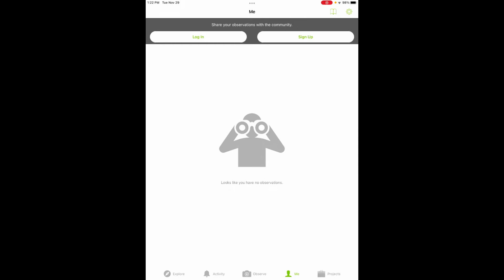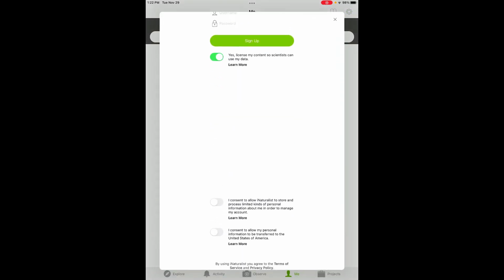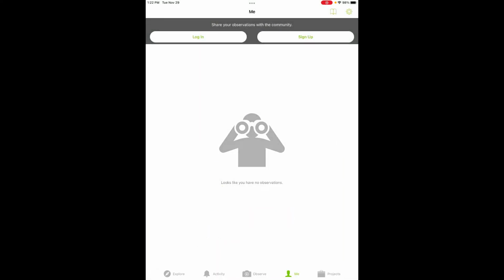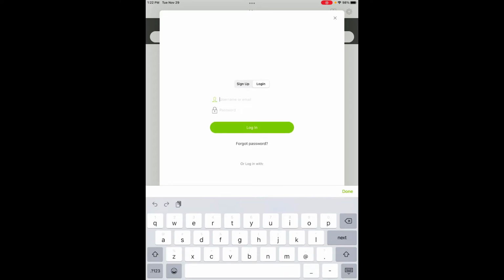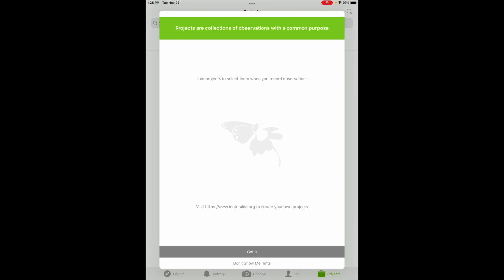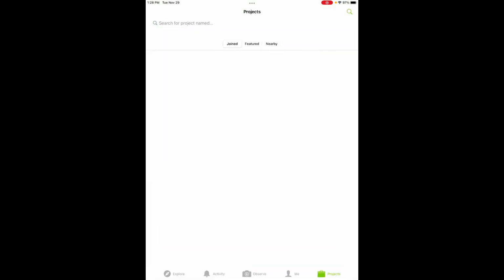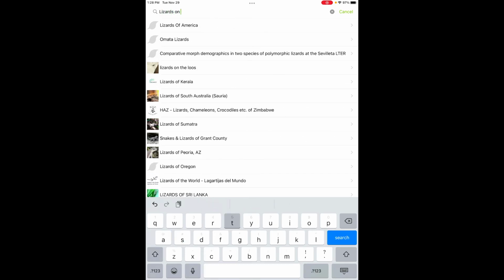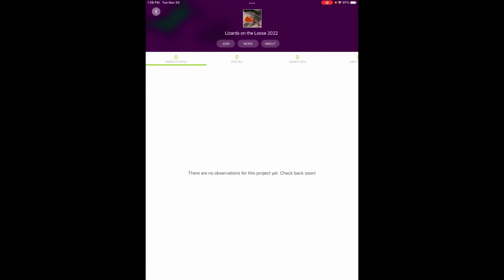Joining Lizards on the Loose 2022 - Apple App Tutorial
Walkthrough of creating a new iNaturalist account and joining the Lizards on the Loose 2022 project using the Apple iNaturalist app.